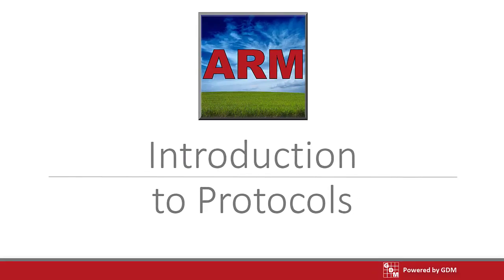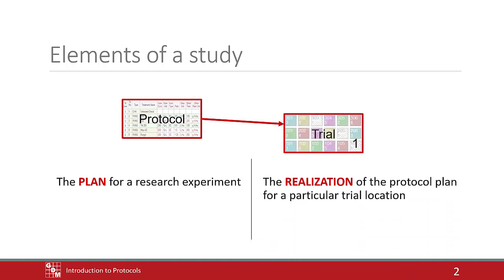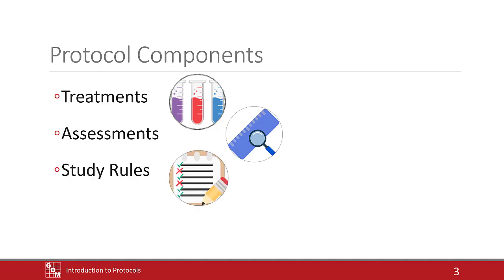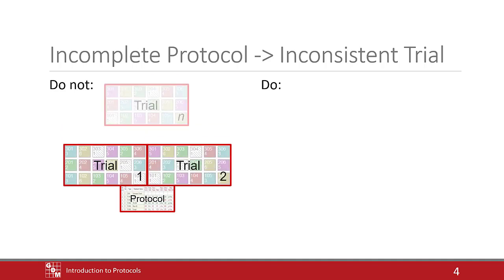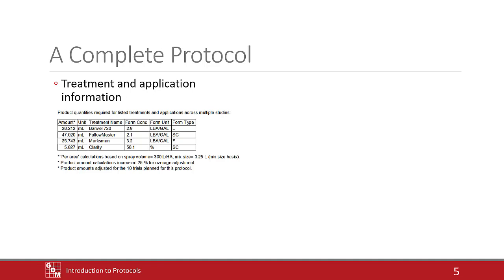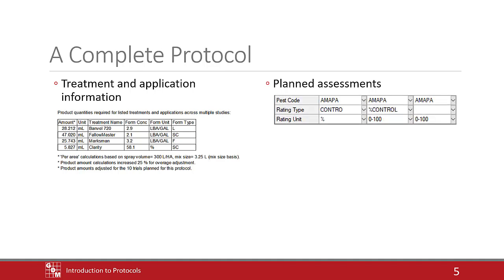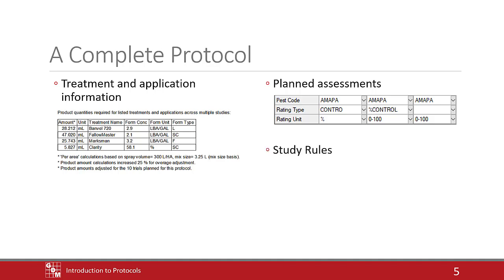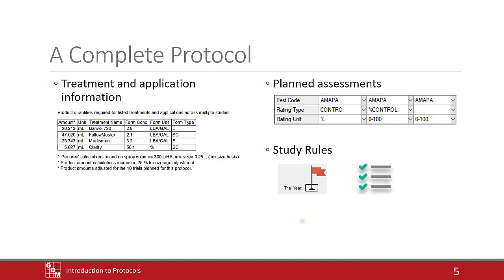Introduction to Protocols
In this video, we introduce the first component of an experiment – the protocol.